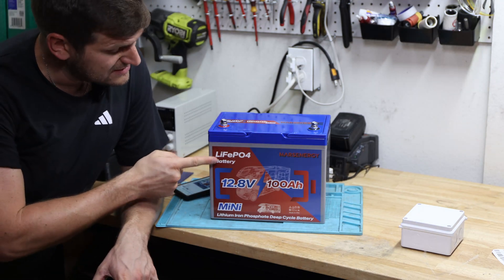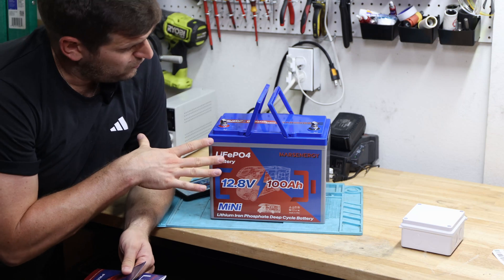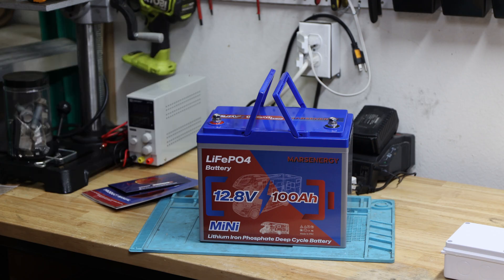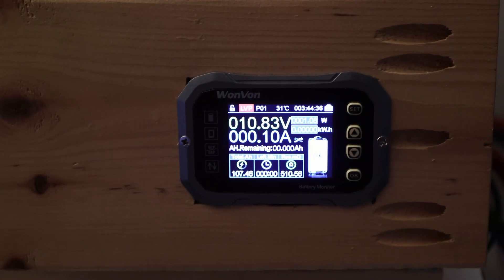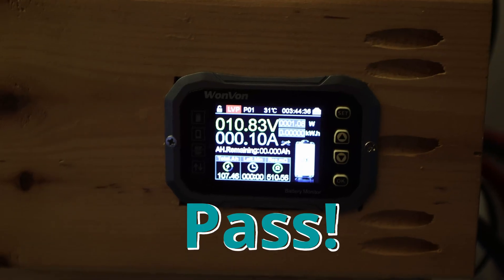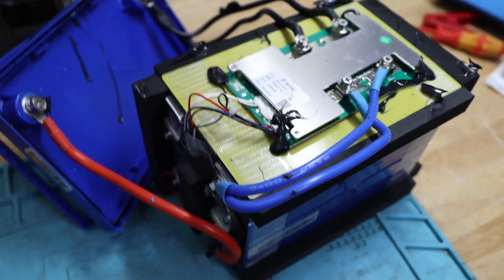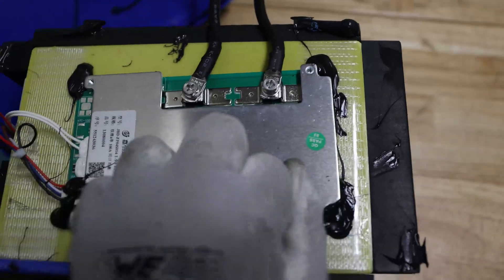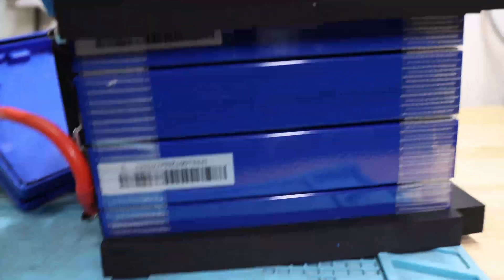MARSENERGY 12V 100Ah LiFePO4 Battery Review – Teardown, Capacity Test (Group 24, Smart BMS?)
Discover the in-depth teardown and performance testing of the Marsenergy 12V 100Ah LiFePO4 Battery (BCI Group 24) featuring a built-in 100A Smart BMS and premium Grade A cells rated for 4500 to 15000 deep cycles. Ideal for RVs, trolling motors, marine applications, solar panel systems, and home energy storage, this lithium battery promises durability and high efficiency. We tested its actual capacity, internal build quality, and real-world performance to help you decide if it’s the right power solution for your setup.

MARSENERGY 12V 100Ah Lifepo4 Battery

Timecodes
00:00 - Intro
00:24 - What's in the box?
00:59 - Specification
03:11 - Capacity Test
03:27 - Overcurrent Protection?
05:18 - Teardown
09:17 - High Temperature Protection Test
10:46 - Low Temperature Protection Test